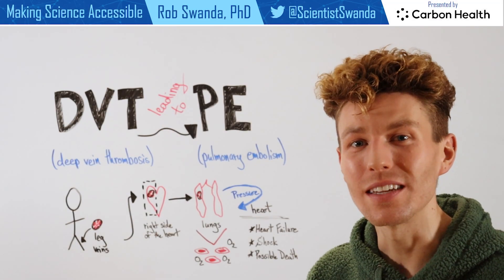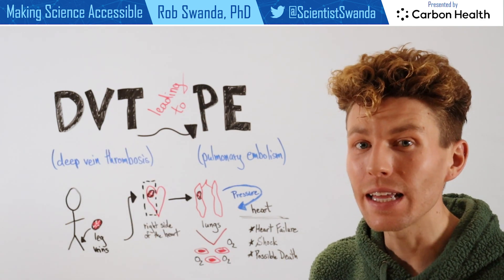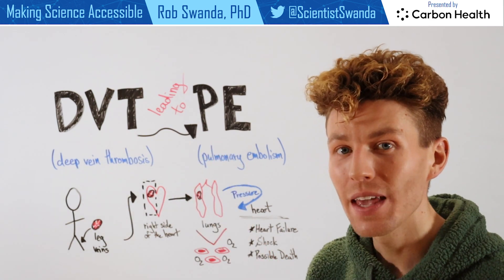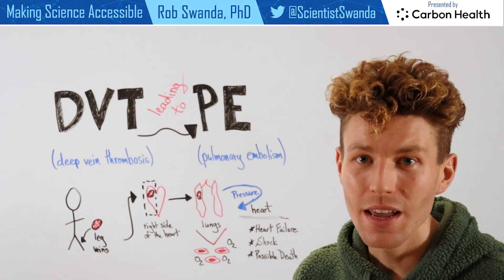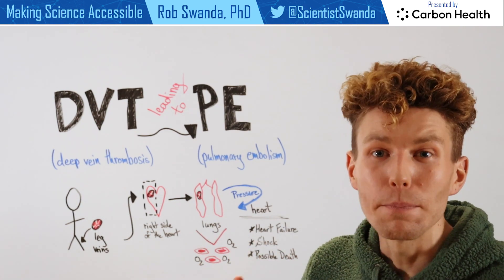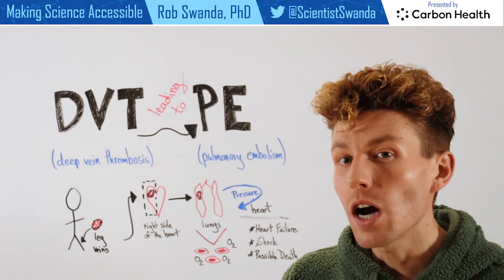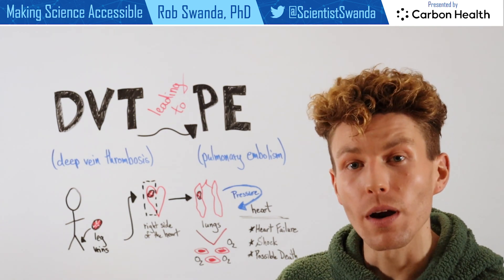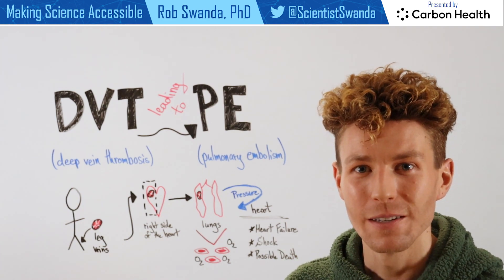Deep Vein Thrombosis (DVT) & Pulmonary Embolism (PE) in 1 Minute!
Deep vein thrombosis (DVT) is a condition of blood clotting which can occur in the lower extremities. This can further move into a pulmonary embolism (PE) if the blood clot which has developed (typically in the leg veins) breaks off and travels to the lungs.